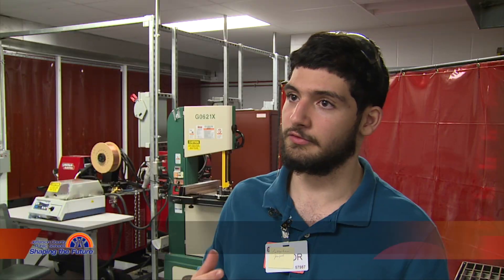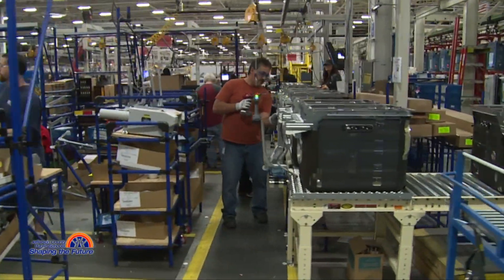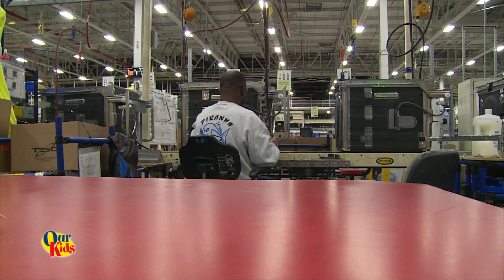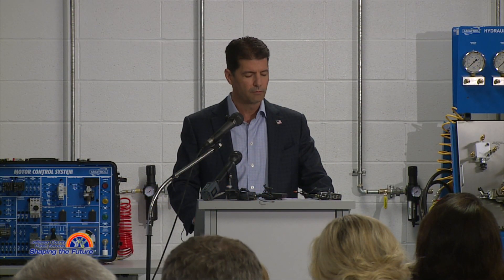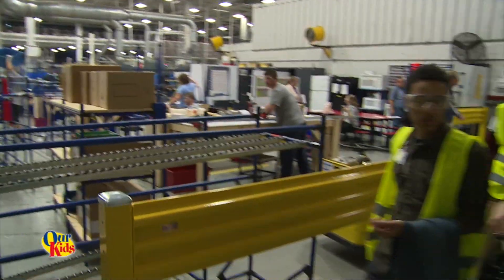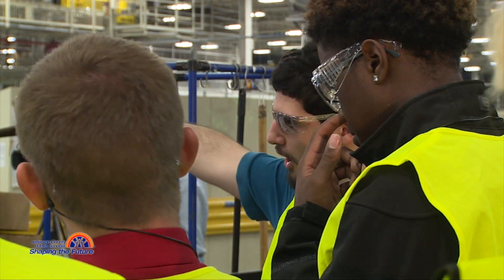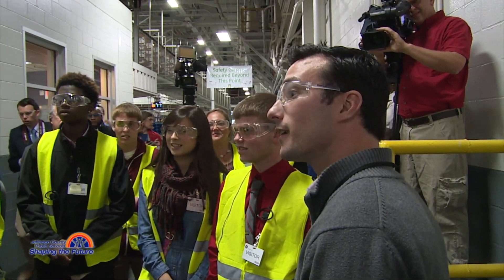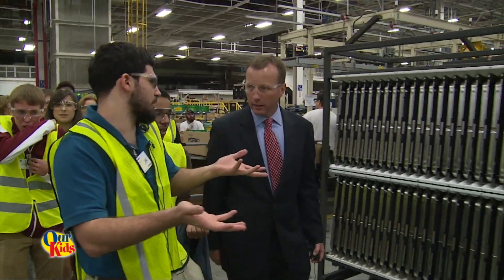Jeffersontown High -- GE Appliance Park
Jeffersontown High School students got to tour GE Appliance Park.  They had a chance to see how their classes are preparing them for a career in manufacturing and engineering.